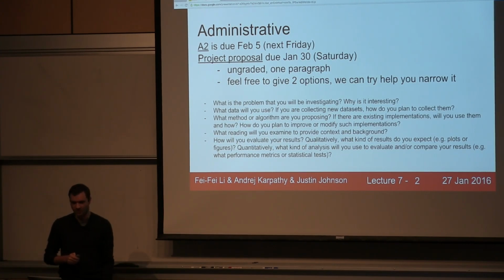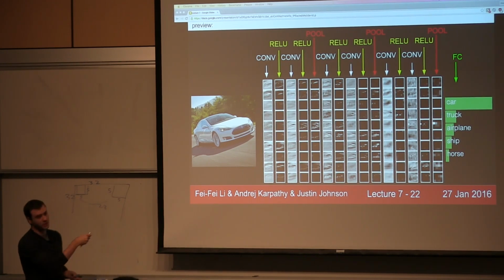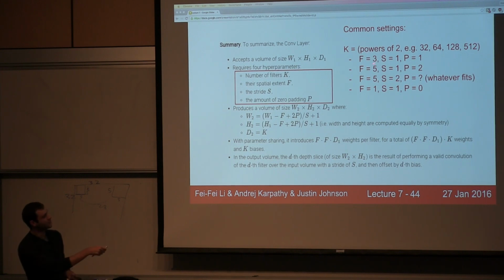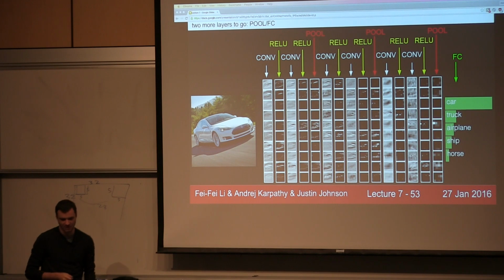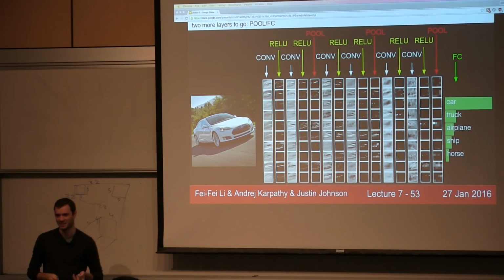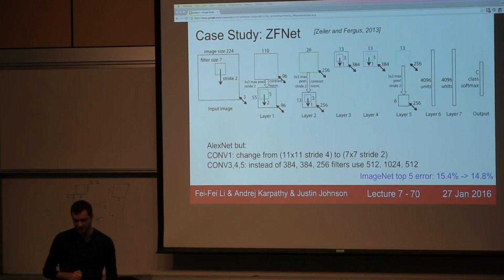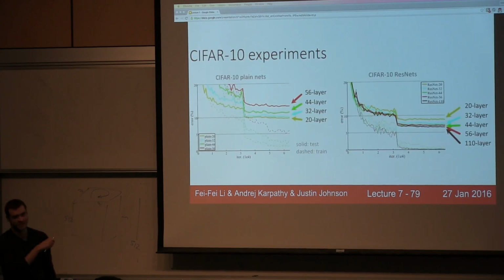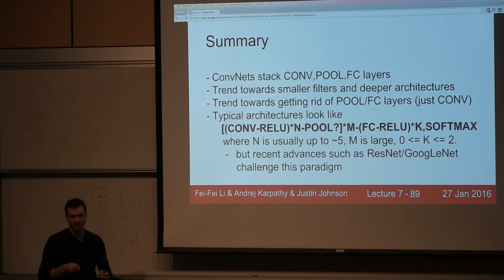CS231n Winter 2016 Lecture 7 Convolutional Neural Networks